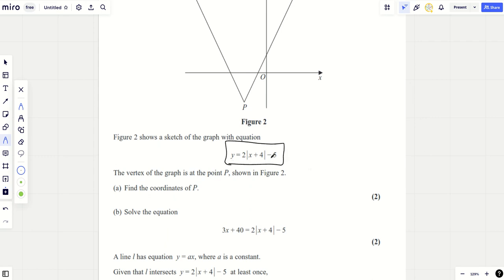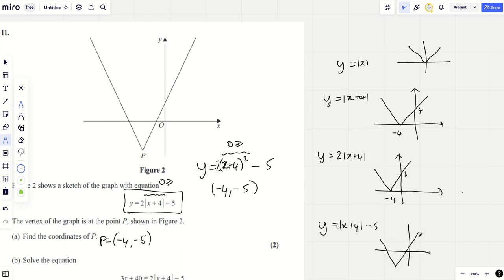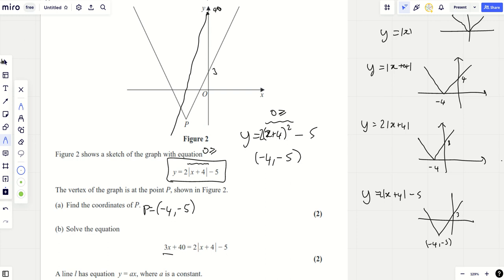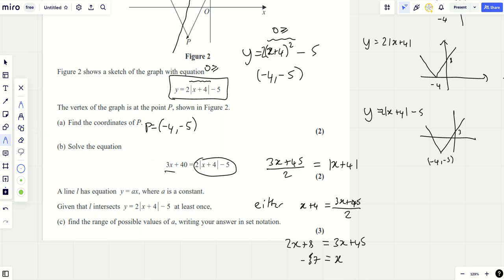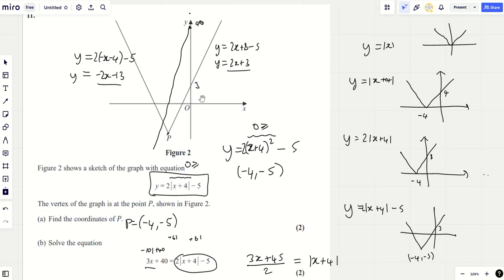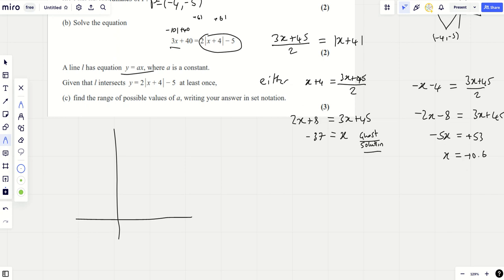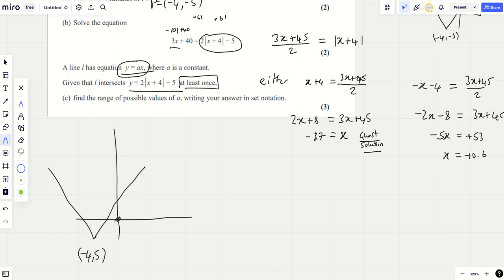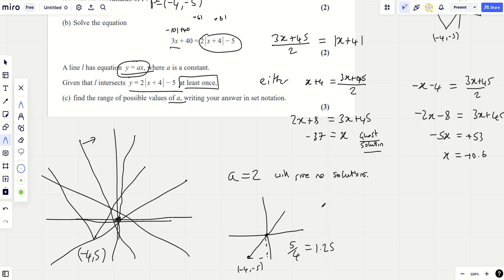Q11 Pure 2 2020